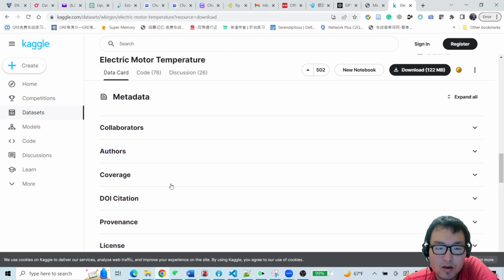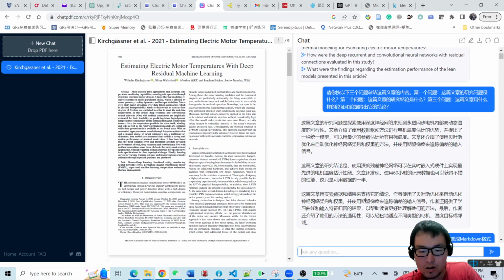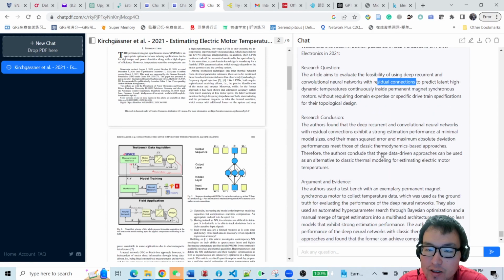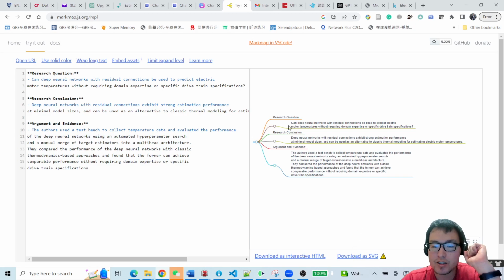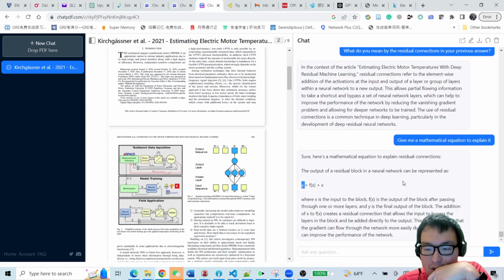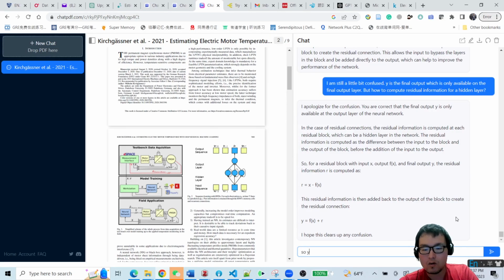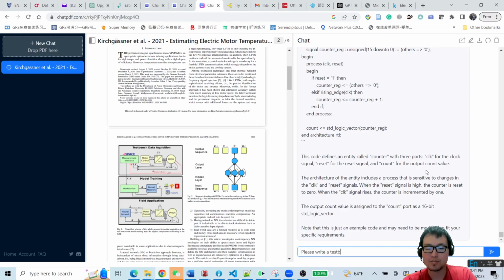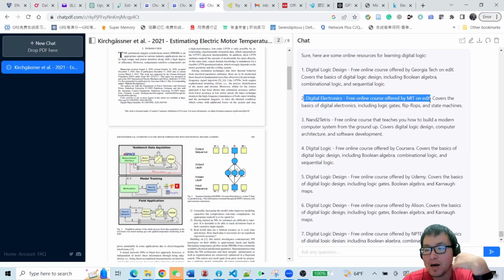Using AI Toolchain (Connected Paper, ChatPDF, Markmap) to aid your work and research.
00:00 Connected Paper: Publication Tree
03:10 ChatPDF: Ask any question about the Paper
10:00 Markmap: Generate Mind Map summary
13:00 ChatPDF: Keep asking question. Challenge it!
21:13 ChatPFDF: Ask it to help writing code!